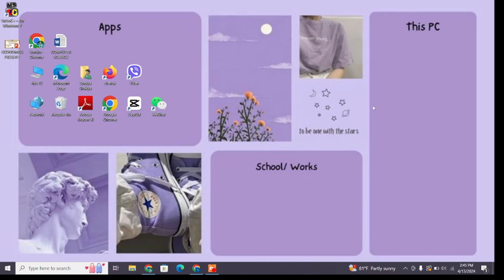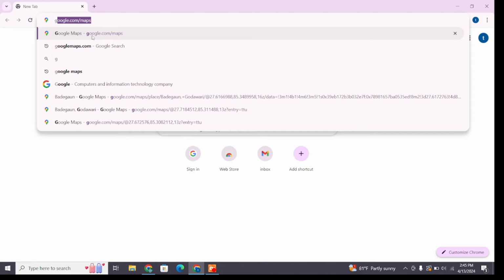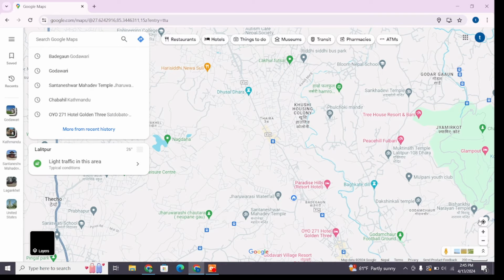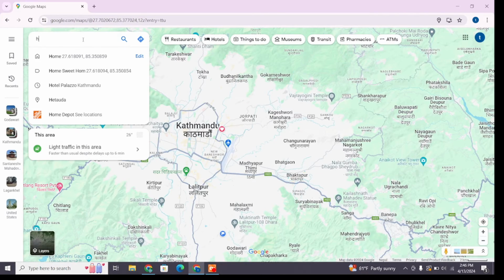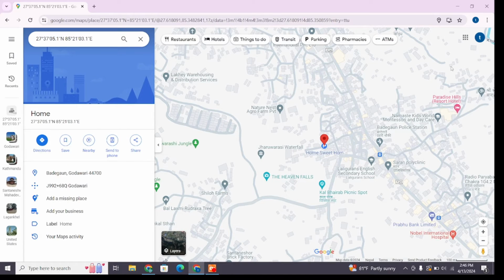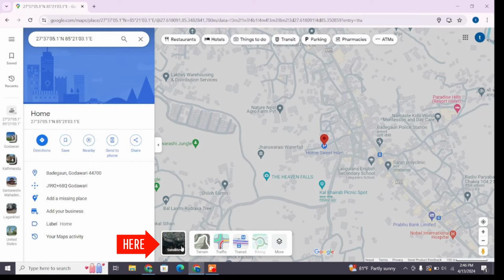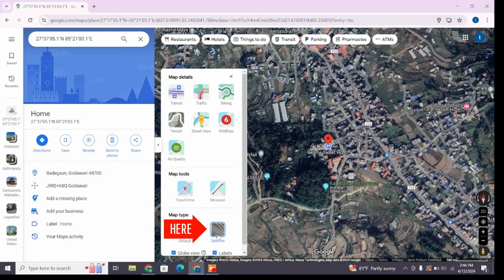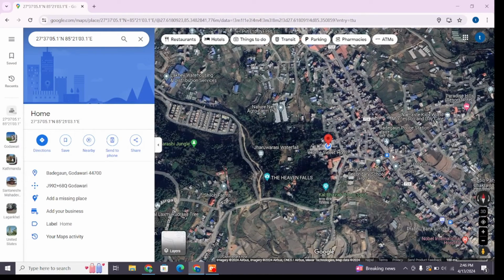How to 3D View My House on Google Maps 2024 | Google Maps Tutorial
See your house in 3D with Google Maps. This tutorial explains how to access the 3D view feature and navigate around your neighborhood in immersive detail, bringing your surroundings to life.